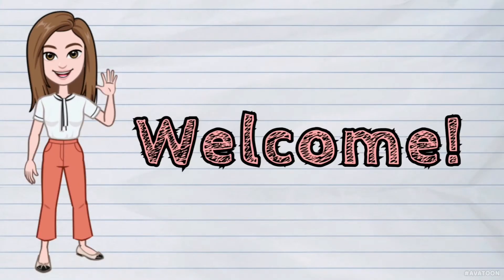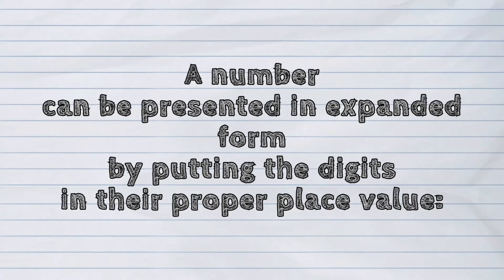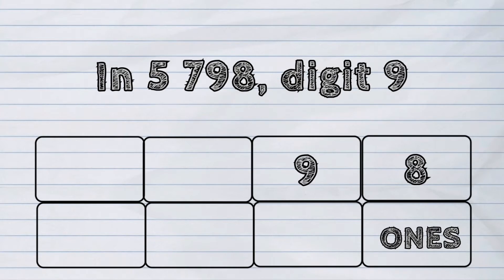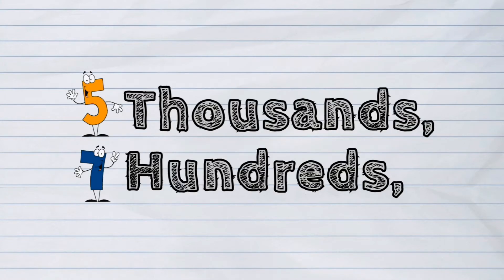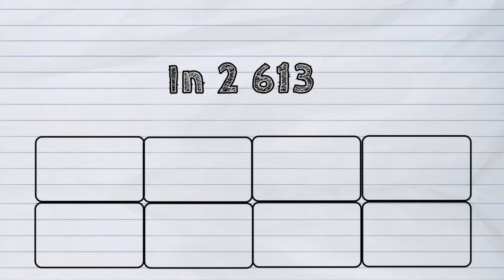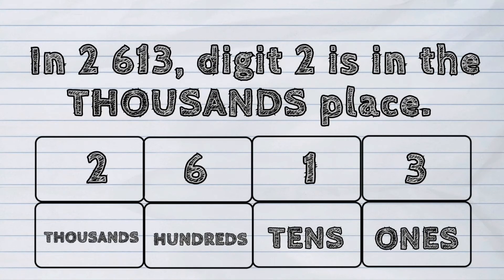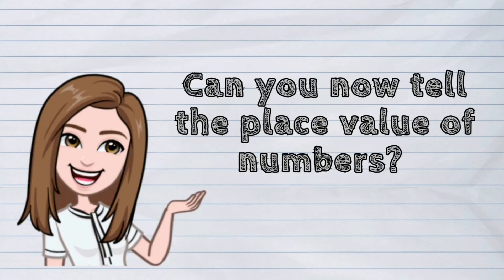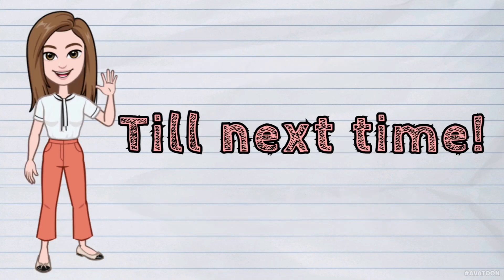(MATH) What is a Place Value?